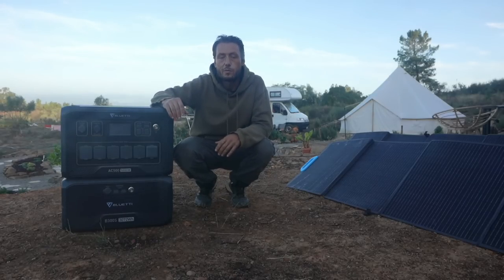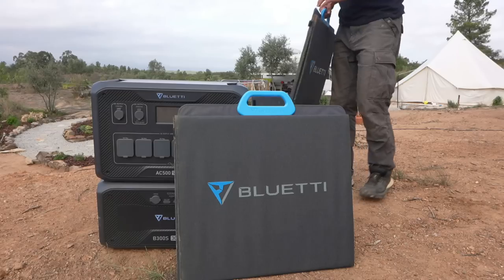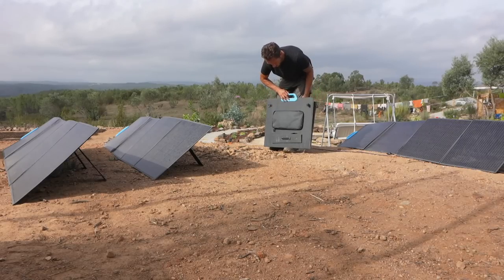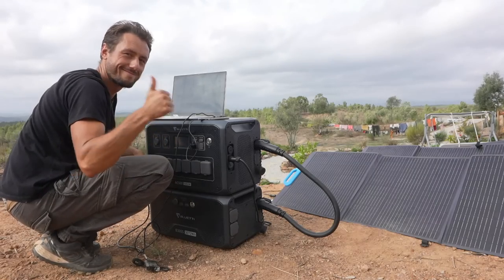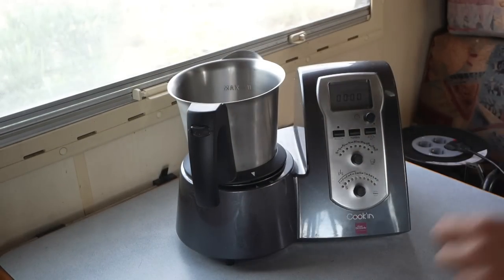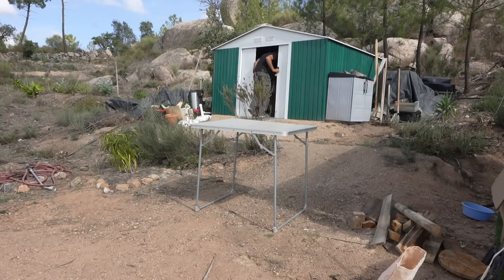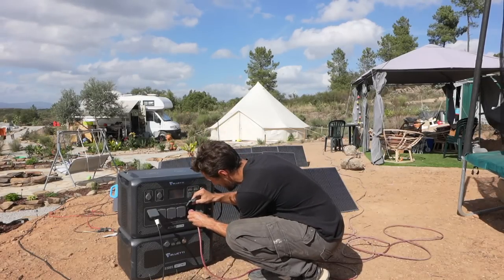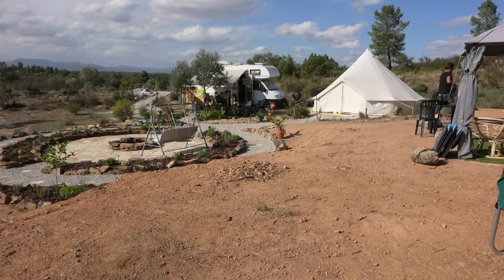Easiest Power Solution for Off Grid Living? (Bluetti Review)